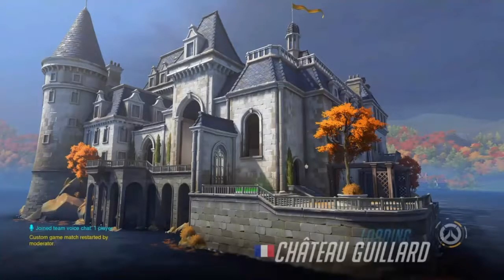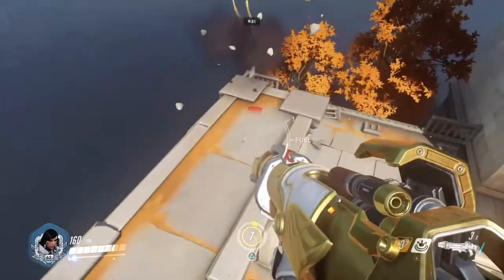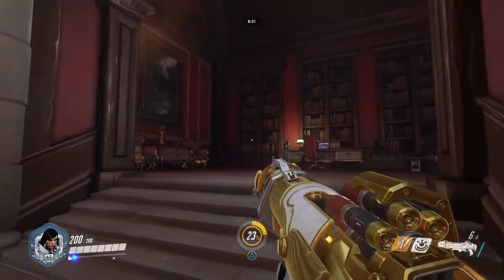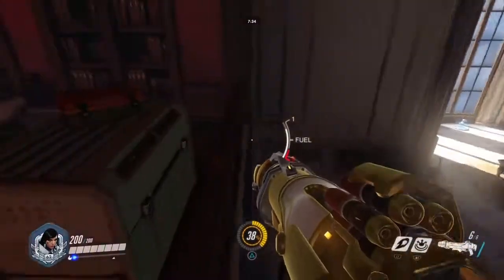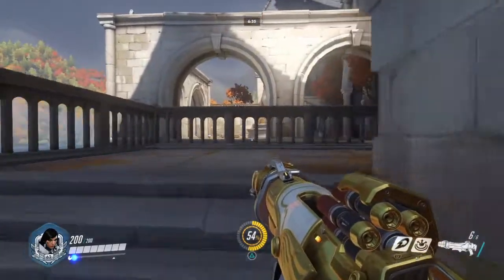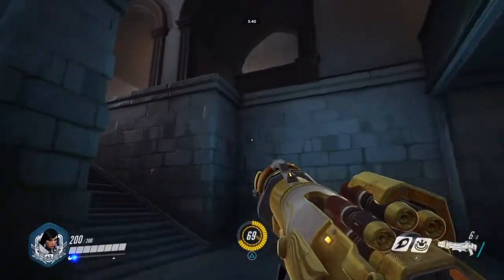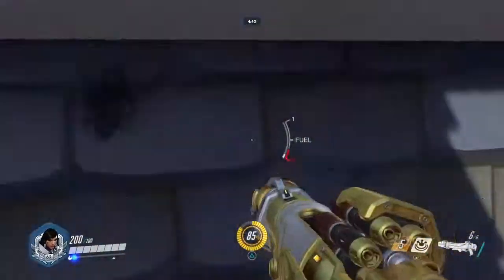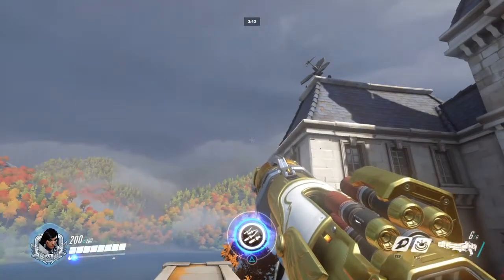CHATEAU GUILLARD -New Map Walkthrough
Taking a tour of the new Free For All map, Chateau Guillard, Widowmaker's home. Enjoy :)